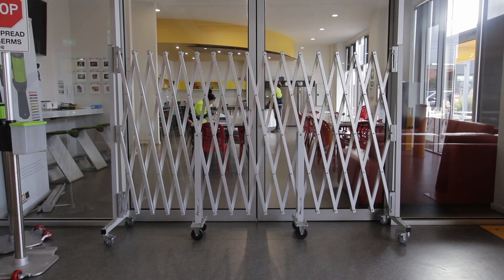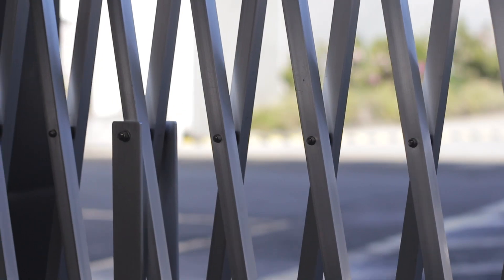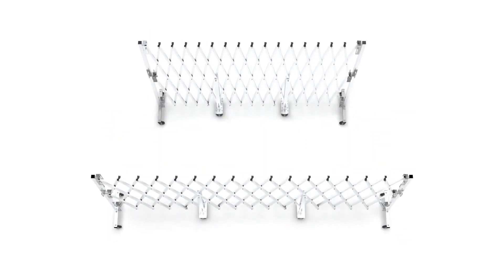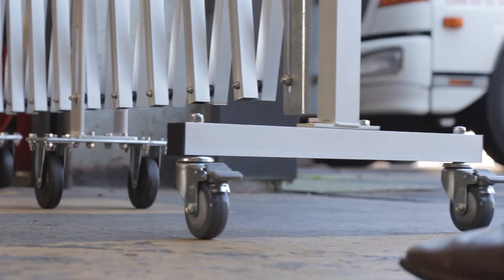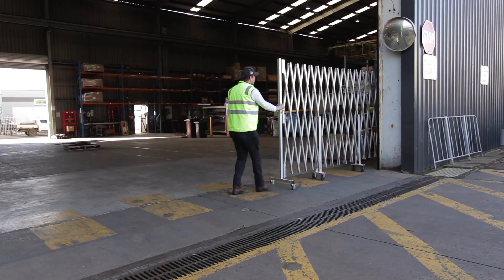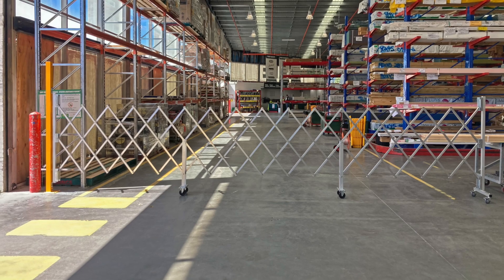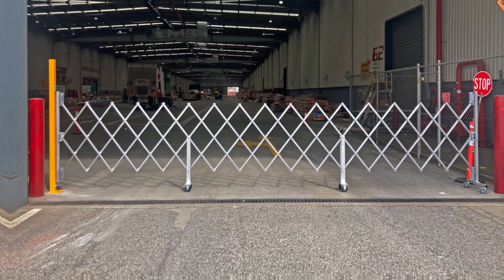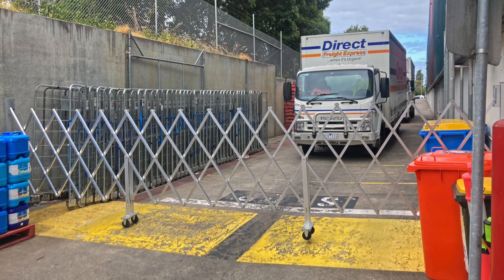Maxi Heavy Duty Expandable Barrier for Industrial Safety - Barrier Group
Introducing the Maxi Heavy Duty Expandable Barrier for Industrial Safety!

In industrial settings, safety is paramount, and the Maxi Heavy Duty Expandable Barrier takes it to the next level. This robust barrier boasts increased height and reduced gaps between the floor and the bottom, along with a smaller opening size between slats, making it one of the most secure and safe heavy-duty expandable safety barriers available.

Crafted with precision, this heavy-duty safety barrier features aluminum slats, galvanized slide components, and stainless steel fixings, all of which are non-corrosive and ideal for use both indoors and outdoors.

What sets the Maxi apart is its exceptional mobility. It comes equipped with four heavy-duty, locking swivel castors and central fixed dolly wheels, making it easy to relocate from one spot to another. For those looking for a permanent solution, a receiver bracket can be purchased separately, allowing you to securely fix your barrier in place and expand it as needed to control access to specific areas.

Prioritize safety with the Maxi Heavy Duty Expandable Barrier – your reliable solution for industrial safety. Explore its versatility and convenience today!